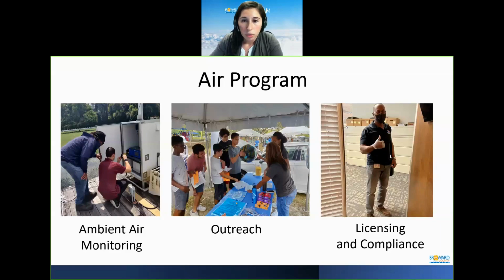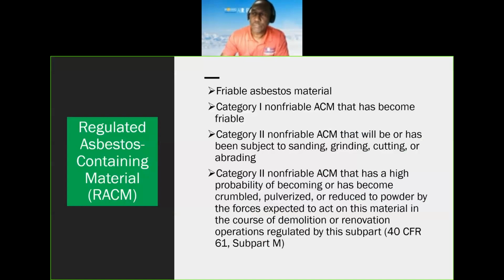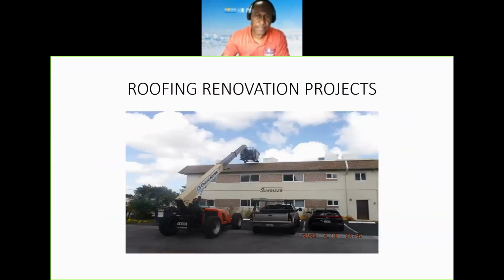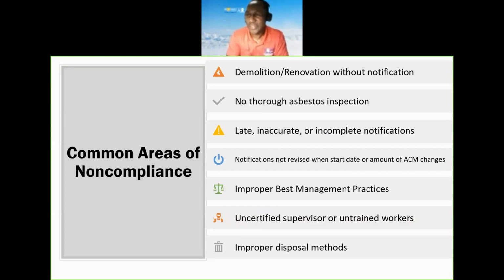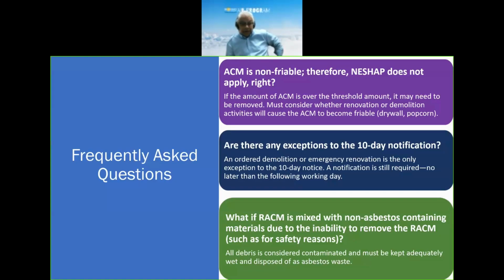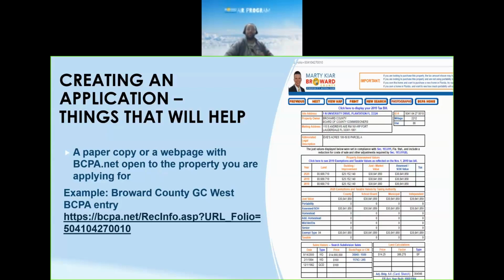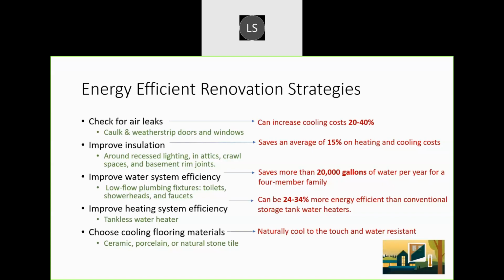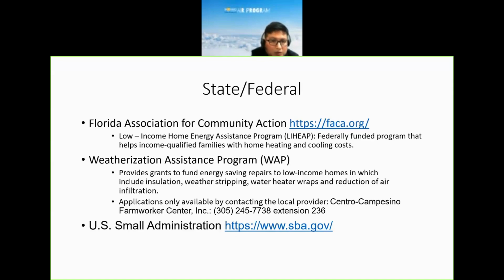Third Annual Asbestos Webinar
This video by Broward County's Air Quality Program is for professionals in the asbestos industry, building officials, and anyone else interested in learning more about asbestos compliance when performing building demolition or renovation projects. Learn about regulations and applicable requirements, Statement of Responsibilities Regarding Asbestos (SRRA), asbestos notifications and surveys, non-compliance, and more!